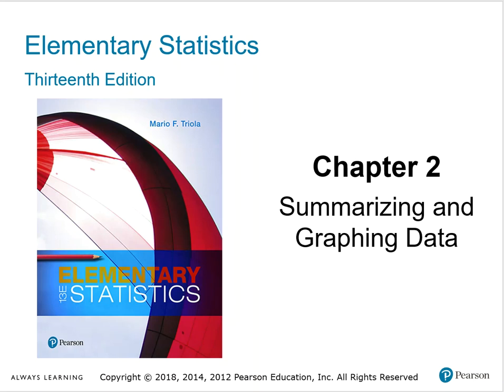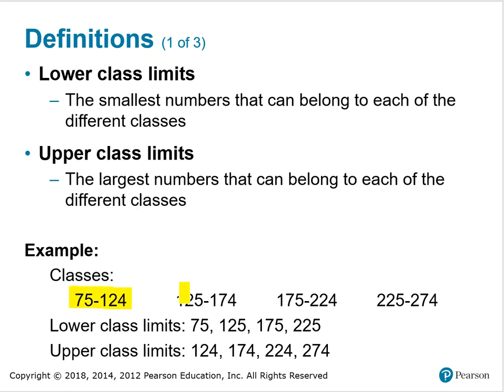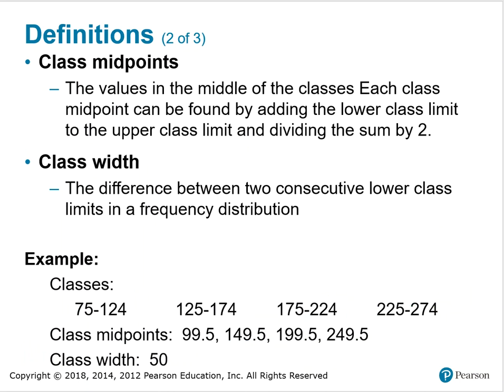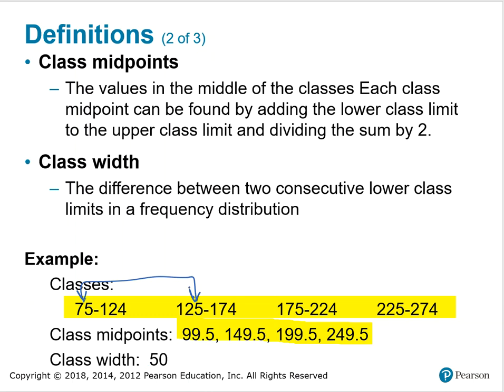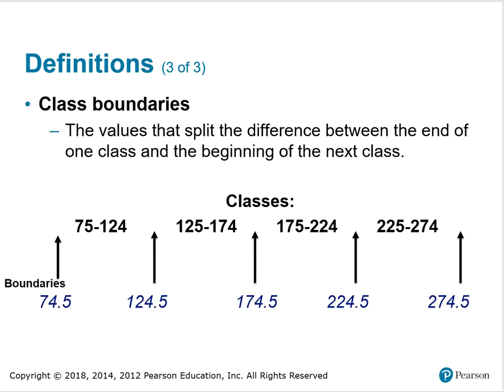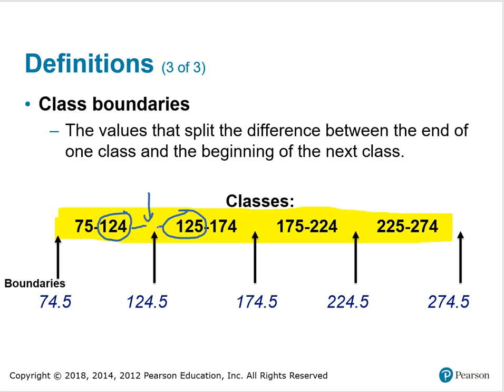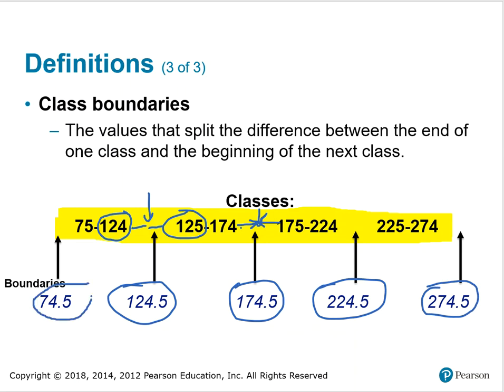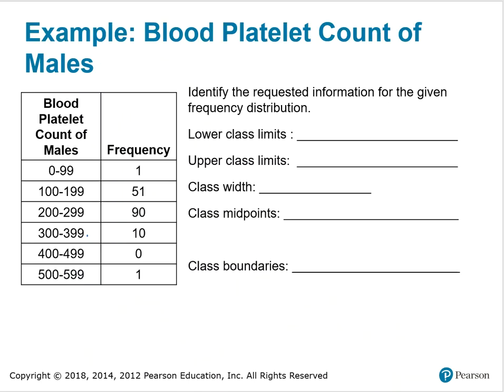2.1 Frequency Distributions notes part 1 of 4